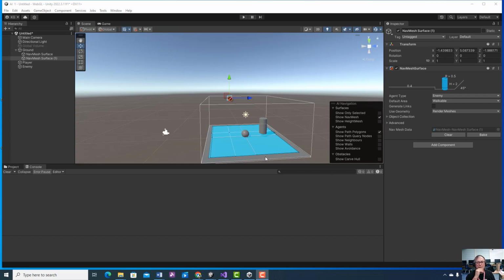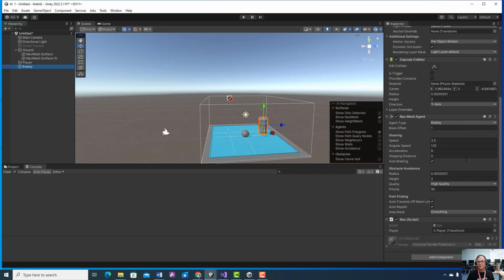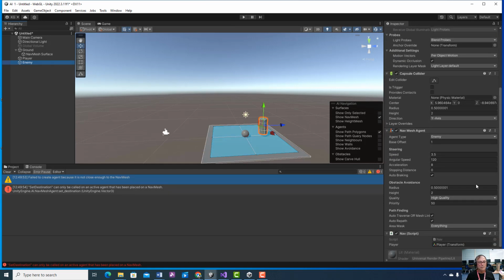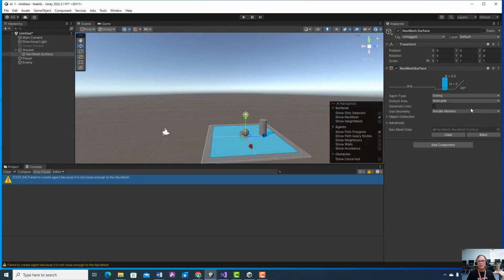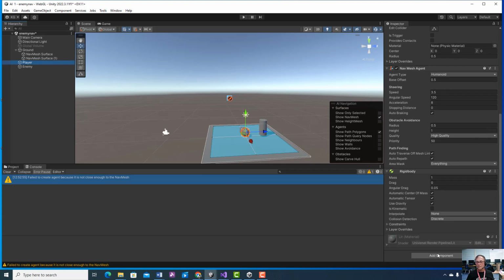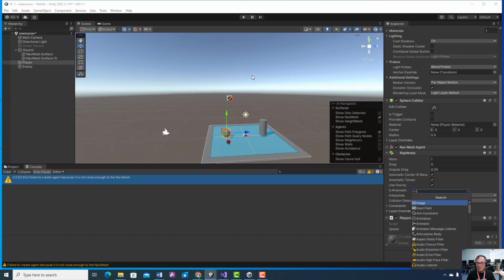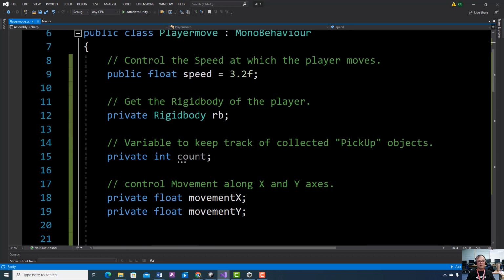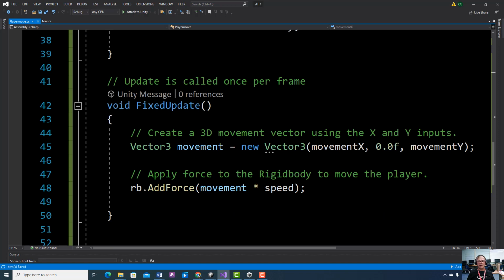Lesson 2 How to build a AI Game in Unity 2022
Lesson 2 How to build a AI Game in Unity 2022 using Navmesh- NavAgent- etc.